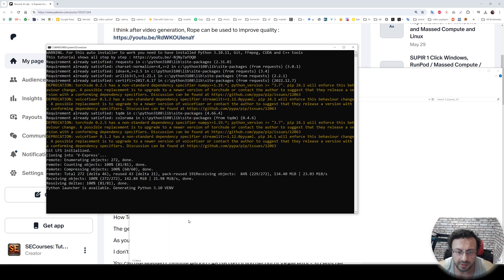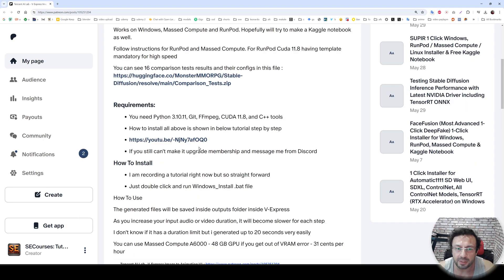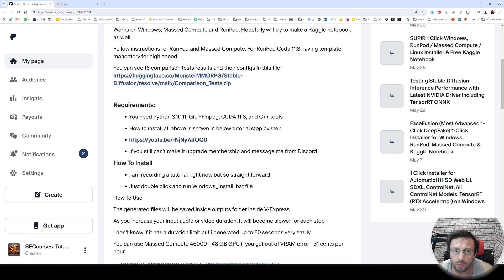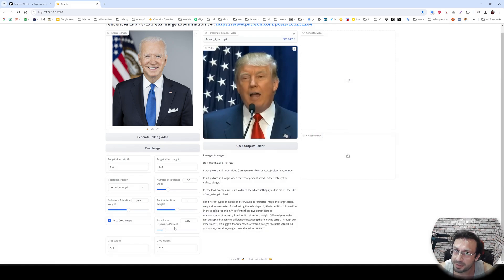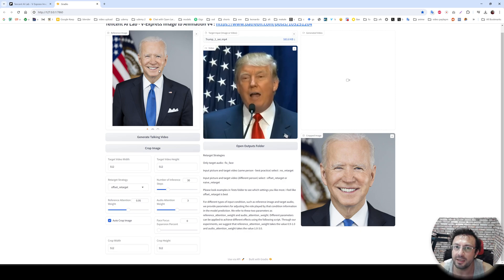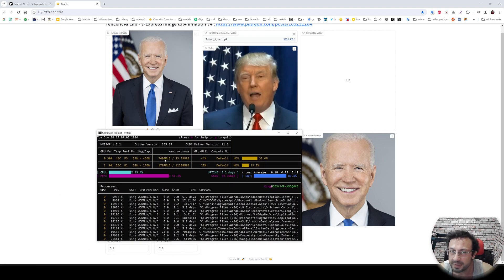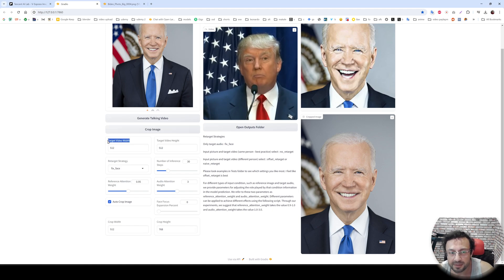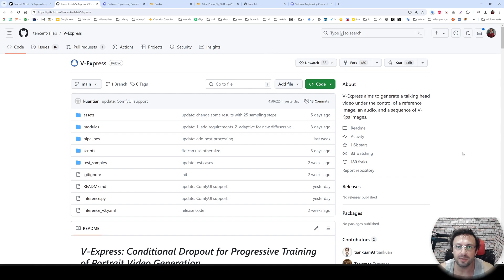V-Express: 1-Click AI Avatar Talking Heads Video Animation Generator - D-ID Alike - Free Open Source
Ever wished your static images could talk like magic? Meet V-Express, the groundbreaking open-source and free tool that breathes life into your photos! Whether you have an audio clip or a video, V-Express animates your images to create stunning talking avatars. Just like the acclaimed D-ID Avatar, Wav2Lip, and Avatarify, V-Express turns your still photos into dynamic, speaking personas, but with a twist—it's completely open-source and free to use! With seamless audio integration and the ability to mimic video expressions, V-Express offers an unparalleled experience without any cost or restrictions. Experience the future of digital avatars today—let's dive into how you can get started with V-Express and watch your images come alive!

0:00 Introduction to the V-Express with demo showcase
1:23 The features of the V-Express talking avatars app
2:02 How to download and install V-Express on Windows
3:29 Which requirements are necessary and how to install and verify them
4:56 How to uninstall my scripts installed apps
5:35 How to save installation logs to send me in case of any error
6:05 How to start using V-Express Gradio app after installation and the settings of the app
8:14 Explanation of auto cropping
9:05 Generating first example video and how much VRAM it is using and how much time it is taking
10:57 The location of where generated videos are saved

Transforming Static Images into Dynamic Videos: A Comprehensive Guide
In the evolving landscape of digital content creation, transforming static images into dynamic, talking avatars is no longer a complex task reserved for professionals. With advancements in AI technology, applications like Tencent AI Lab's V-Express, D-ID, and other commercial tools have made this process accessible to everyone. This article delves into the functionalities of these applications, focusing on how they can be utilized to create engaging video content from static images, thereby enhancing your content's SEO and overall impact.

Introduction to Tencent AI Lab V-Express
Tencent AI Lab V-Express is an innovative open-source application designed to convert static images into talking avatars. This tool supports both audio and video inputs, making it versatile for various content creation needs. Here's a step-by-step guide on how to install and use V-Express on Windows.

Installation Guide
Preparation: Download the V-Express zip files and demo images from the provided links. Avoid using space characters in folder names to prevent path handling issues.
Extraction: Extract the downloaded zip files into your chosen directory.
Installation: Double-click the windows_install.bat file. This will install the application into a virtual environment, ensuring it doesn’t conflict with other applications.
Configuration: Verify the installation of Python 3.10.11, Git, FFmpeg, CUDA 11.8, and C++ tools by running specific commands in CMD.
Execution: Once installed, double-click the windows_start.bat file to start the application.
Using V-Express
Upload: Upload a static image and an audio or video file.
Settings: Configure settings like retarget strategy, video width, and height, VRAM usage, and face focus expansion.
Generation: Click generate to create the video. The application will save the output in the specified folder.
Exploring D-ID and Other Commercial Apps
D-ID
D-ID is a commercial application known for its advanced capabilities in transforming static images into videos. It offers features like:

Realistic Animations: Creates highly realistic talking avatars.
Customization: Allows users to customize facial expressions and movements.
Ease of Use: User-friendly interface suitable for non-technical users.
Other Notable Apps
Synthesia: Specializes in creating AI-generated videos with human-like avatars. It’s widely used for corporate training and marketing.
Reallusion iClone: Offers robust tools for 3D animation and character creation, making it ideal for professional animators.
DeepBrain: Focuses on converting text to speech with animated avatars, perfect for educational content.